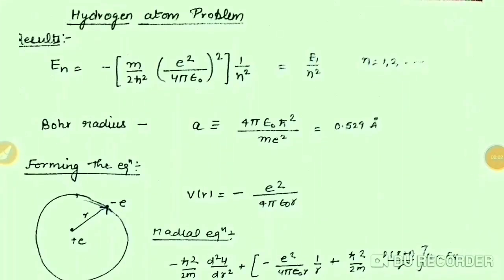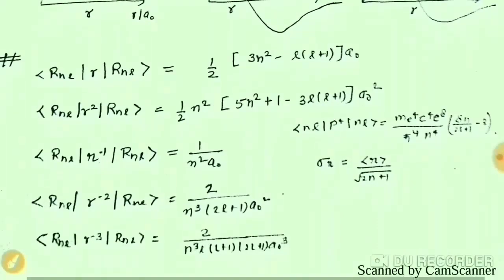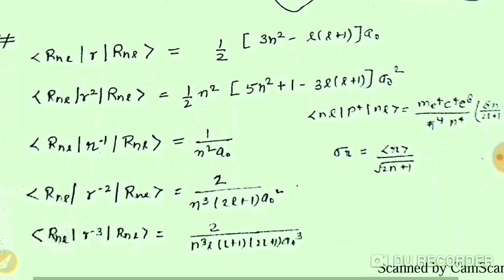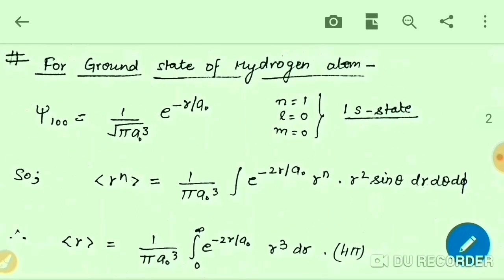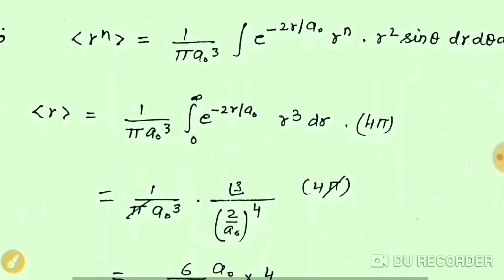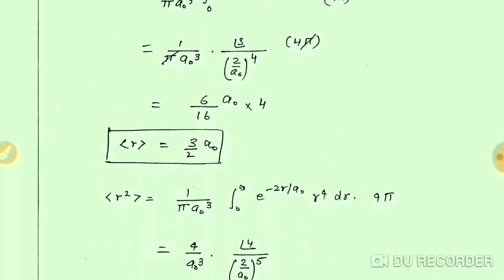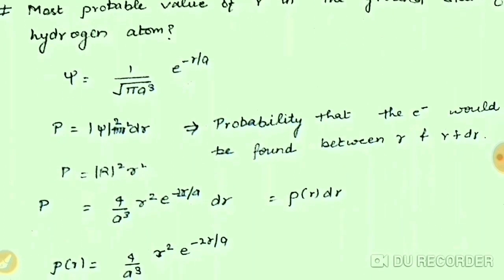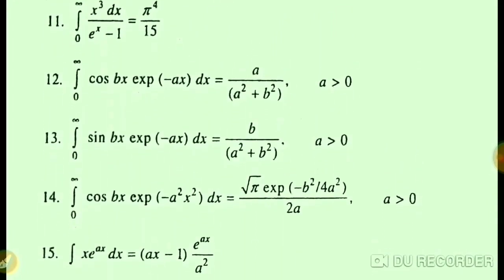Hydrogen atom problem Simplified | Expectation Value of various powers of r in hydrogen atom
expectation value of various powers of r in hydrogen atom
expectation values of radii in hydrogen atom
formula for calculating expectation value in hydrogen atom
average value in hydrogen atom
Schrodinger equation hydrogen atom
potential in hydrogen atom
H atom wave function
H atom radius expectation value
H atom energy formula
Electron probability in H atom
UPSC physics optional, physics optional, UPSC physics, UPSC physics quantum mechanics, quantum mechanics uppsc, civil services quantum mechanics, physics civil services, civil services physics, pcs physics
hydrogen atom problem derivation, derivation of hydrogen atom problem, UPSC physics optional quantum mechanics